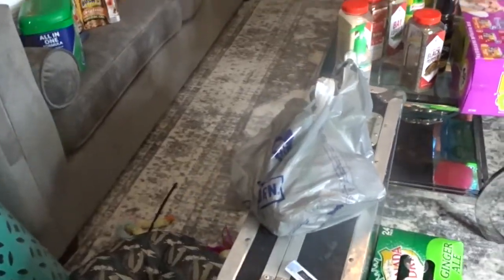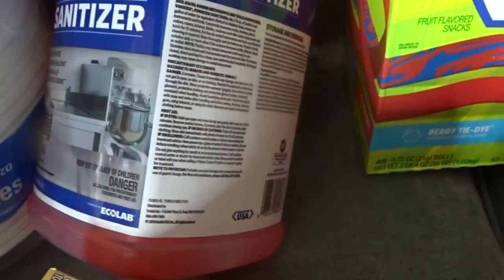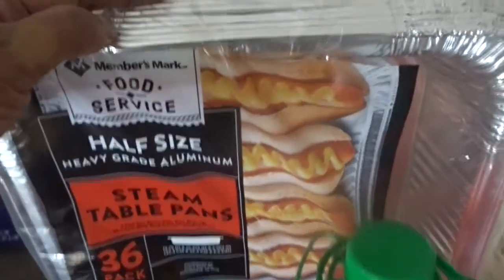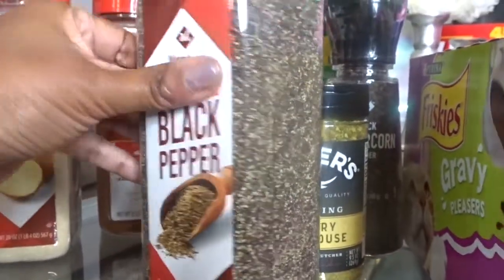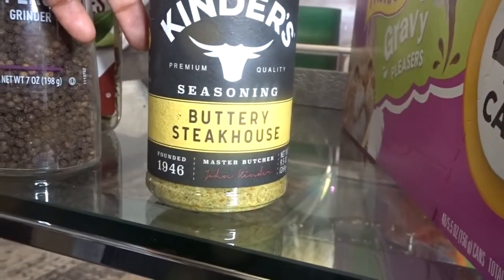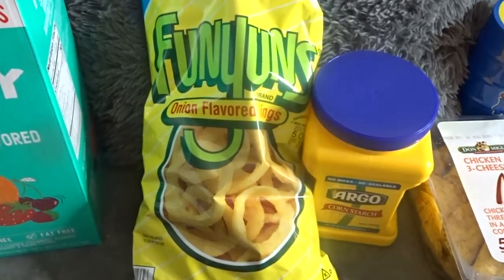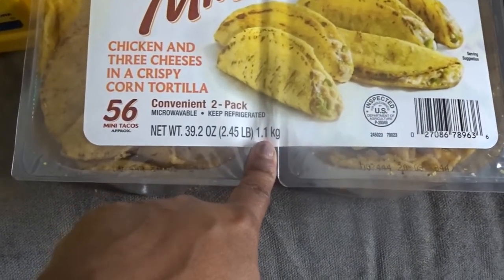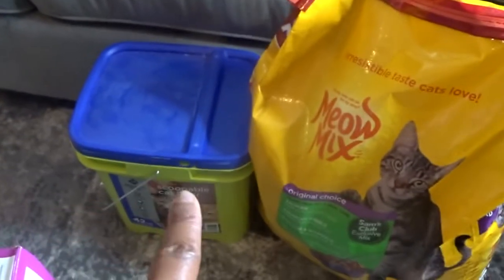Shop With Me at Sam's! Oklahoma Sam's Grocery Haul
SugarFoot Gang

Hey Ya'll! I Spent WAAAY too much money at Sam's...come see!